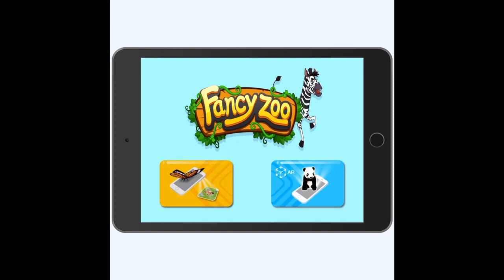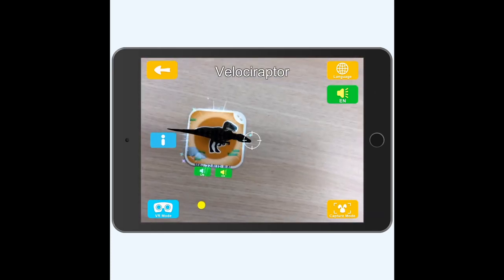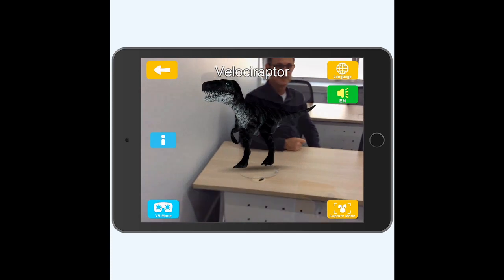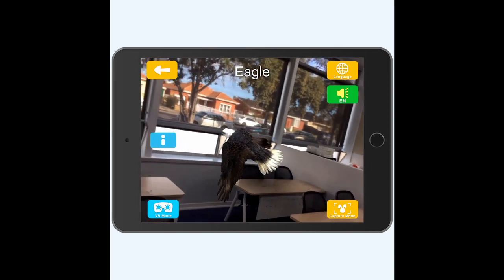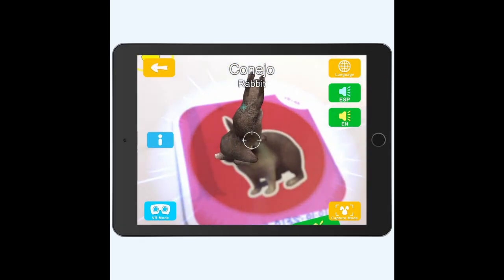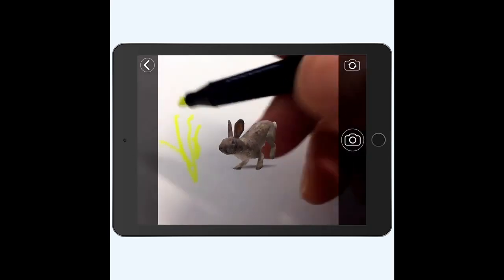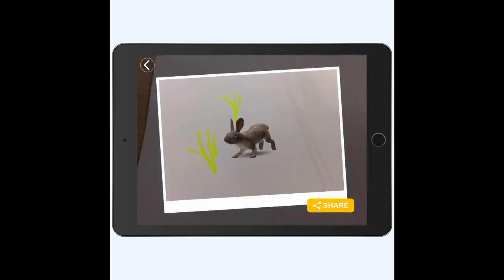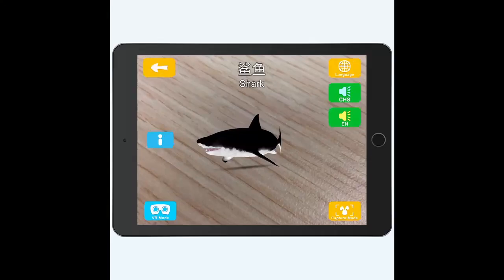SERUpdate Fancy Zoo Kit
From the SERUpdate post Fancy Zoo VR/AR, published  15/7/2019.  This resource allows pictures of animals to be brought to life using the free Fancy Zoo App (Android and Apple). The animals can be viewed and manipulated within a virtual or augmented reality environment, opening up a world of possibilities limited only by your imagination.